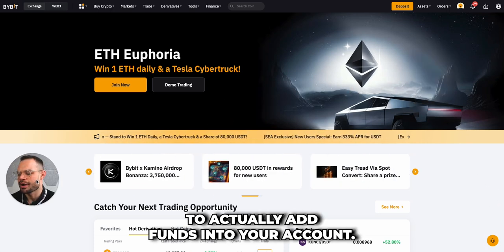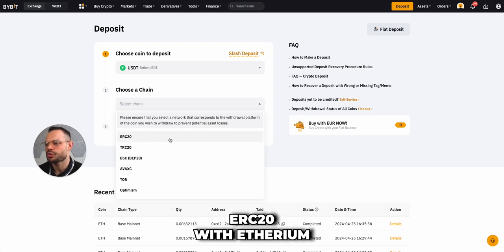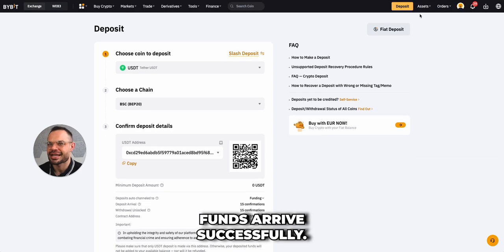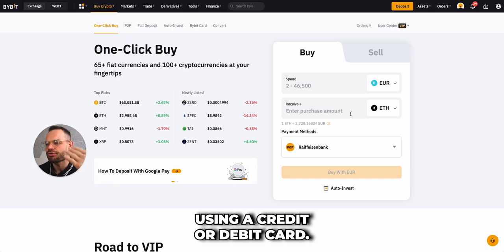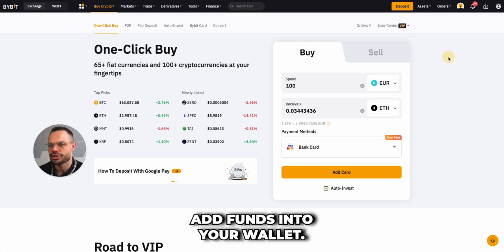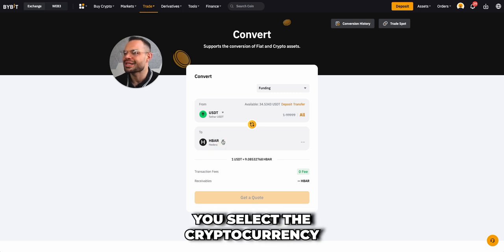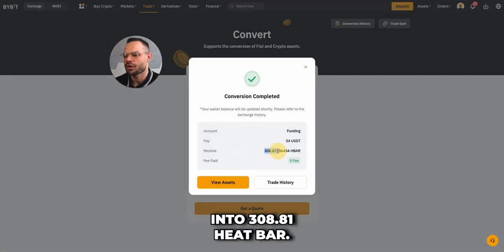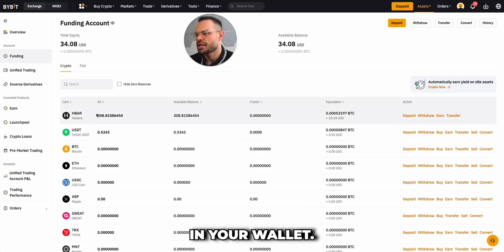Complete Guide to Buying Crypto on ByBit | Features and Benefits ByBit | Exploring ByBit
Welcome back to the channel. In today’s video, we're taking you through a step-by-step guide on how to buy crypto on ByBit, one of the leading cryptocurrency trading platforms.

📈 In This Video:
Introduction to ByBit: An overview of ByBit and its features.
Account Setup: How to create and verify your ByBit account.
Depositing Funds: Different methods to deposit funds into your ByBit account.
Buying Crypto: A step-by-step guide on how to purchase cryptocurrencies on ByBit.
Security Tips: Best practices for keeping your crypto assets safe.
Trading Tips: Basic trading strategies for beginners.

Chapters:
0:00 - Introduction
0:55 - Overview of ByBit
1:20 - Creating and Verifying Your ByBit Account
2:32 - Depositing Funds into ByBit
6:48 - Step-by-Step Guide to Buying Crypto on ByBit
7:35 - Buying HBAR Example
10:00 - Conclusion & Final Thoughts